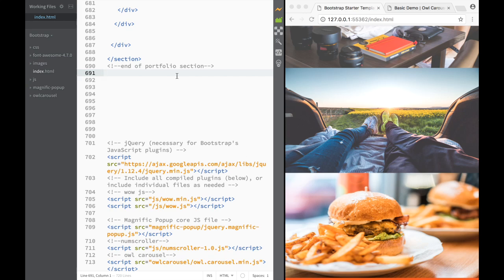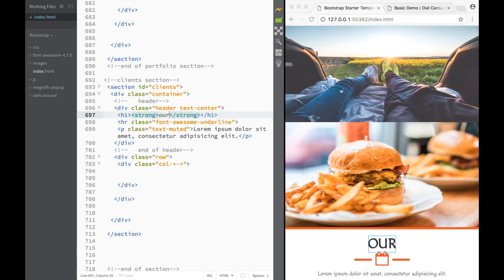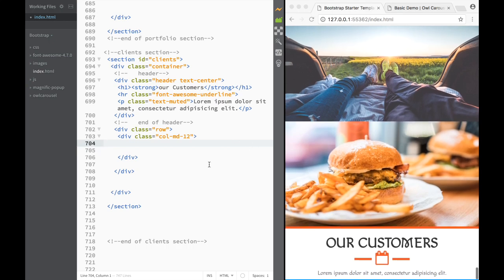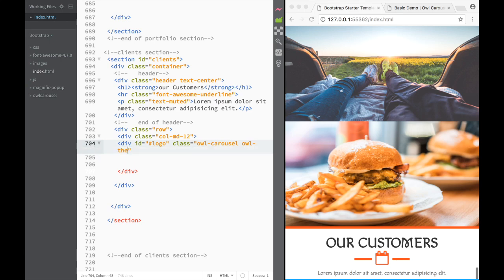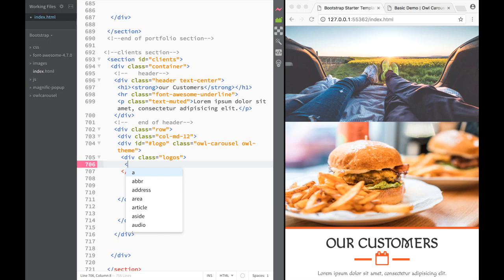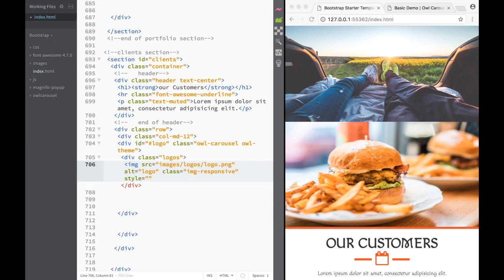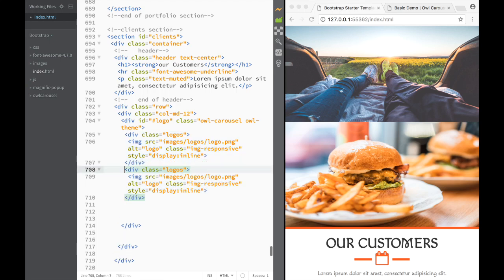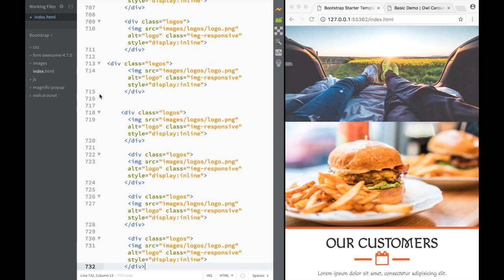Bootstrap Theme 34 - Logos HTML